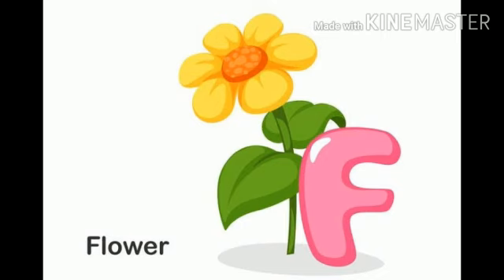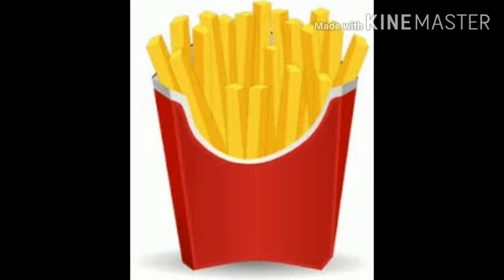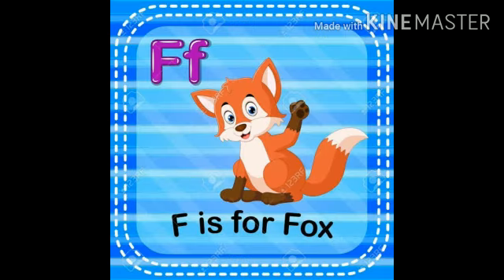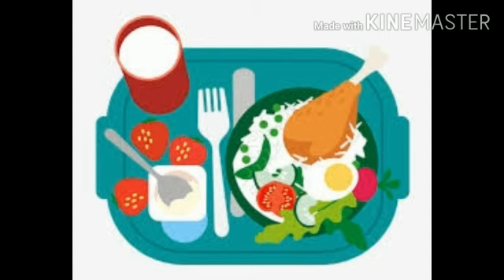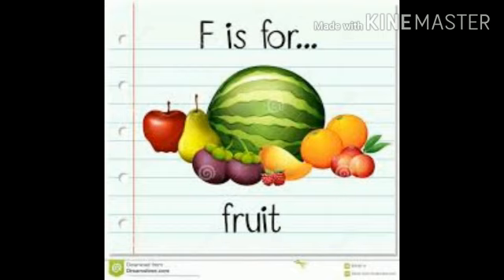Class JP English Period